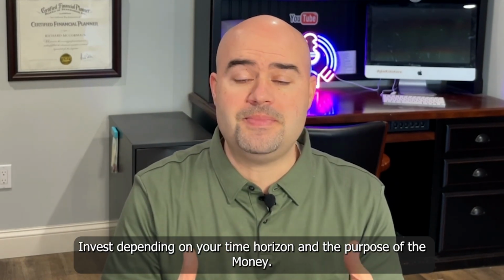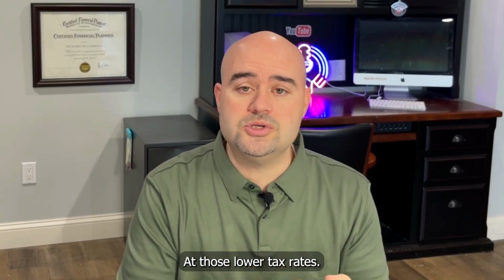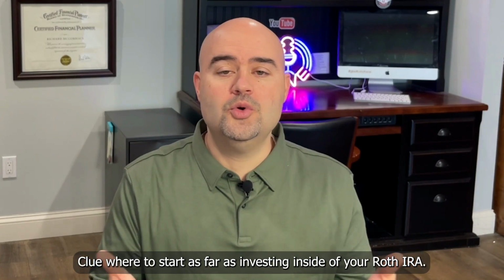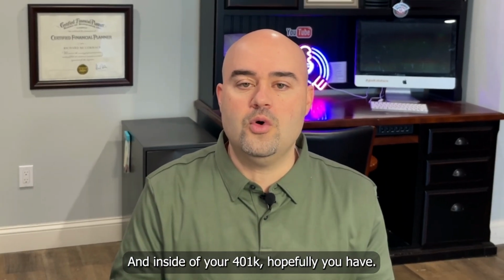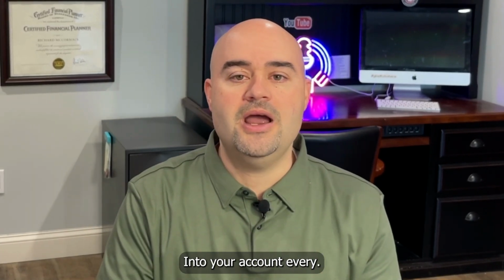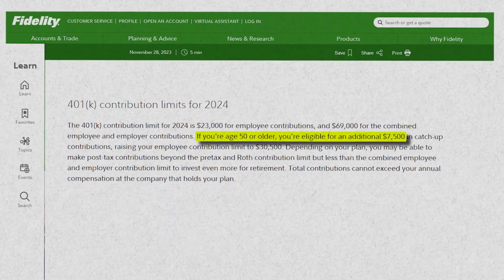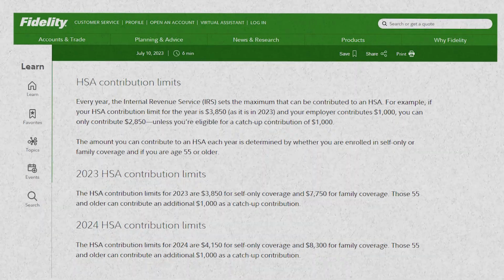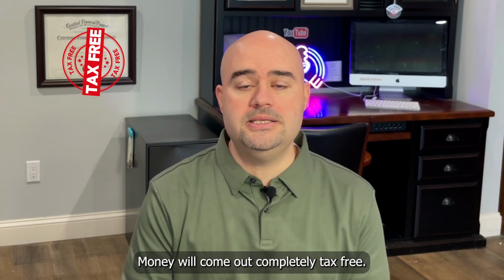5 Accounts Everyone Needs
In this video, we talk about the 5 types of accounts everyone needs.

School of Personal Finance is an Investment Advisor registered with the State(s) of New York. All views, expressions, and opinions included in this communication are subject to change. This communication is not intended as an offer or solicitation to buy, hold or sell any financial instrument or investment advisory services. Any information provided has been obtained from sources considered reliable, but we do not guarantee the accuracy, or the completeness of, any description of securities, markets or developments mentioned. We may, from time to time, have a position in the securities mentioned and may execute transactions that may not be consistent with this communication's conclusions. Please contact us at if there is any change in your financial situation, needs, goals or objectives, or if you wish to initiate any restrictions on the management of the account or modify existing restrictions. Additionally, we recommend you compare any account reports from SPF with the account statements from your Custodian. Please notify us if you do not receive statements from your Custodian on at least a quarterly basis. Our current disclosure brochure, Form ADV Part 2, is available for your review upon request, and on our This disclosure brochure, or a summary of material changes made, is also provided to our clients on an annual basis.